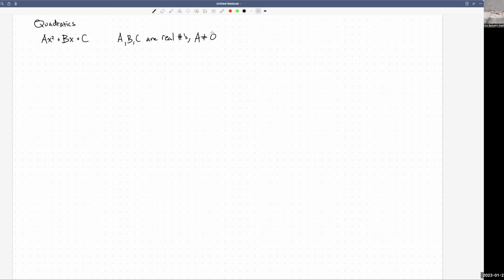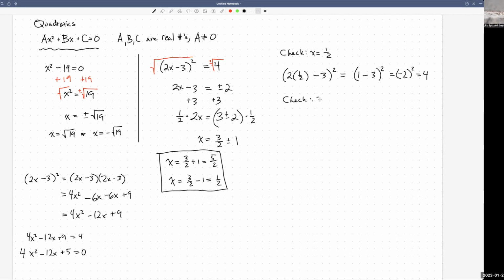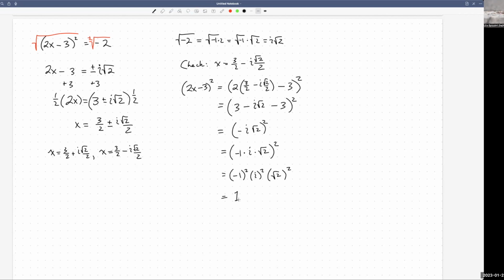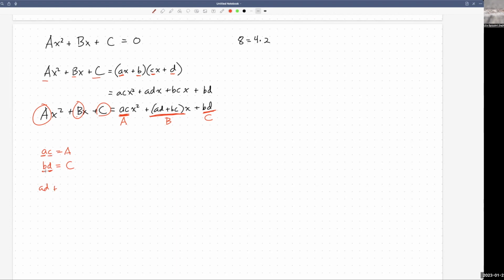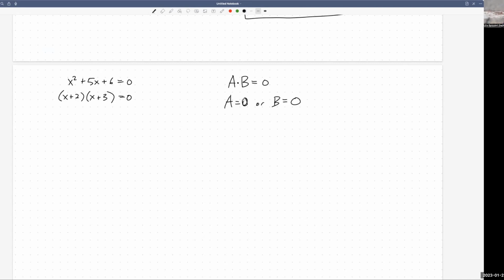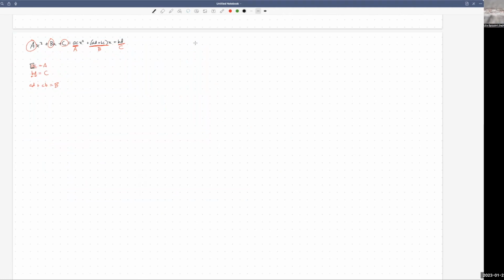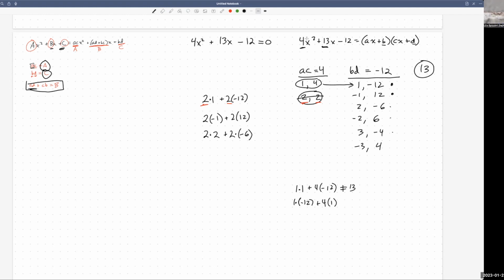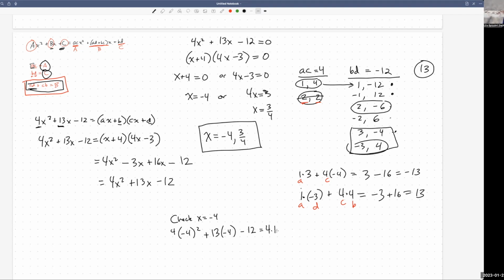Solving Quadratics Part 1